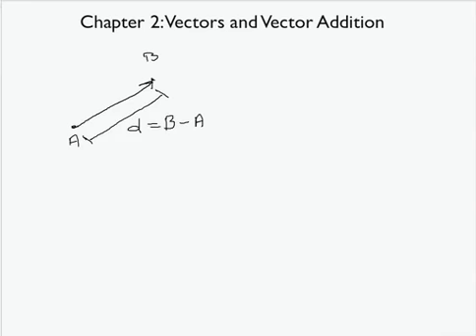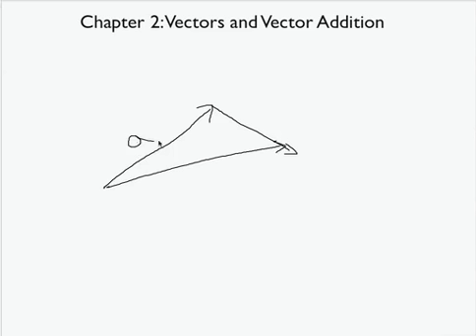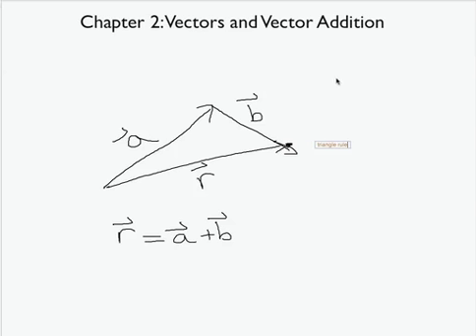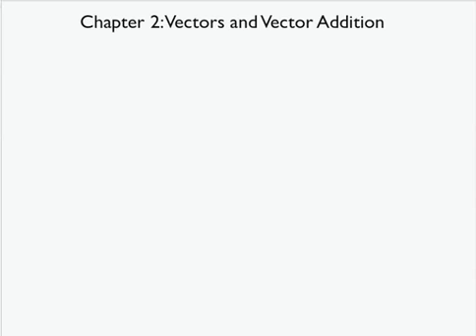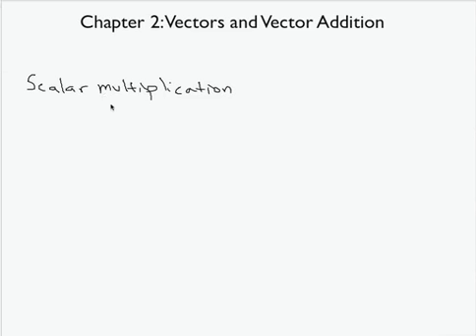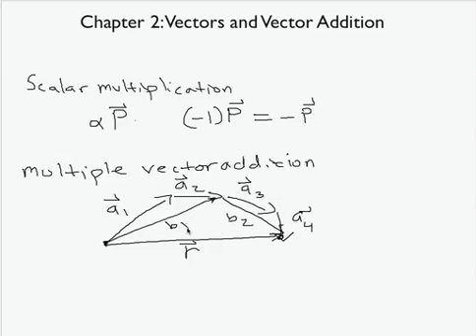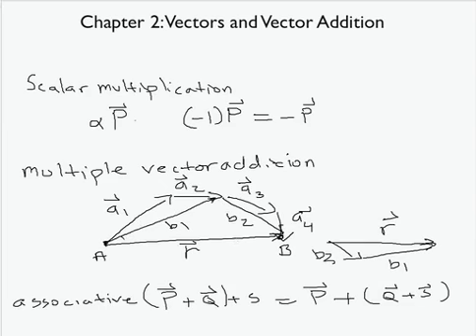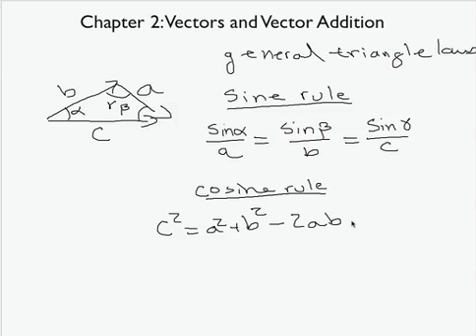Lecture 1 - vector introduction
Basic introduction to vectors for an Engineering Statics Class